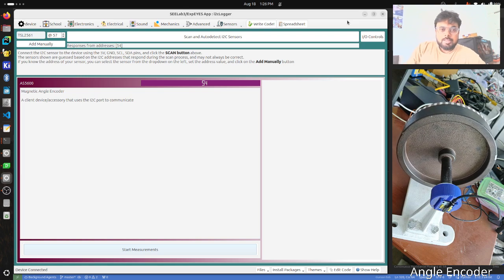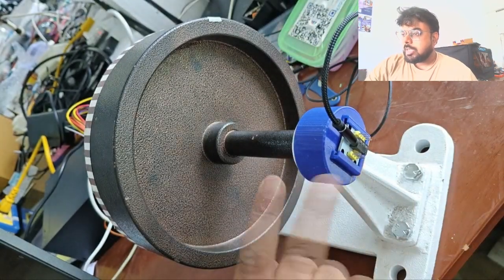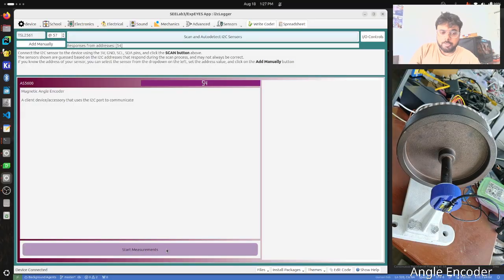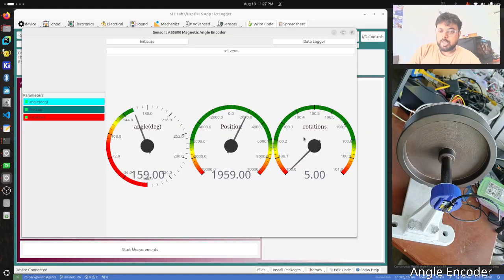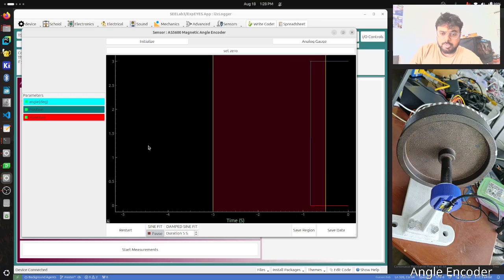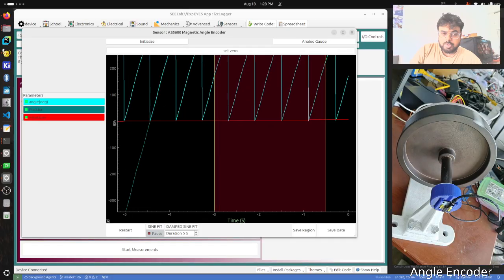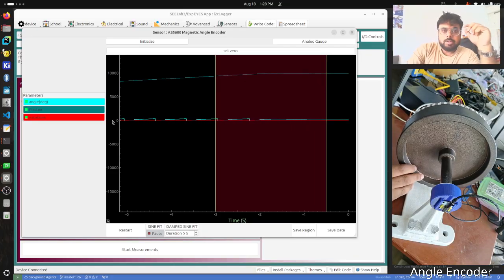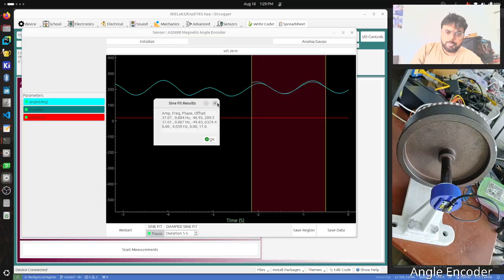Flywheel physics with AS5600 magnetic angle encoder and SEELab3 / ExpEYES17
A diametrically polarized circular magnet is attached to one end of the shaft of a flywheel, and a magnetic encoder IC is mounted facing it by using a 3D printed mount.

The SEELab3 Software is used to keep track of the angle, cumulative angle, and the total number of rotations.

This is a common physics mechanics lab experiment to measure the moment of inertia of the flywheel.

3D prints were designed in FreeCAD and printed with a BambuLabs P1S